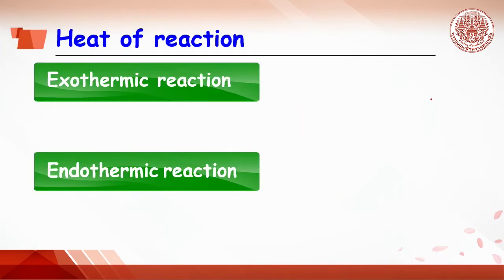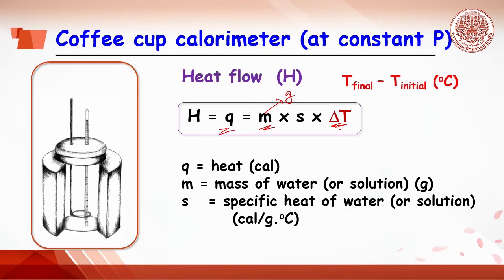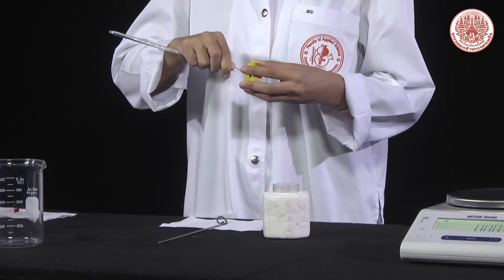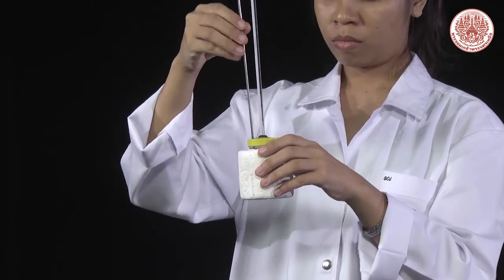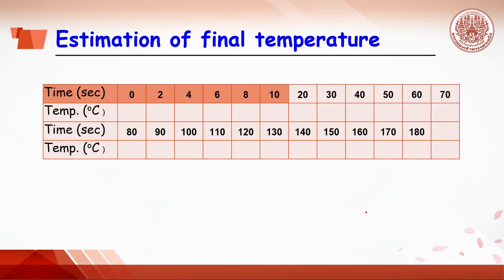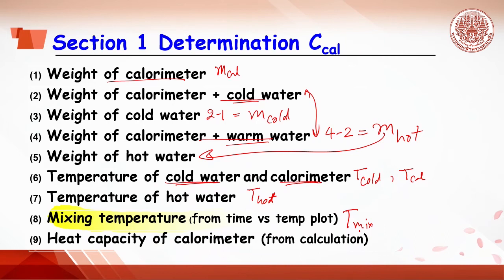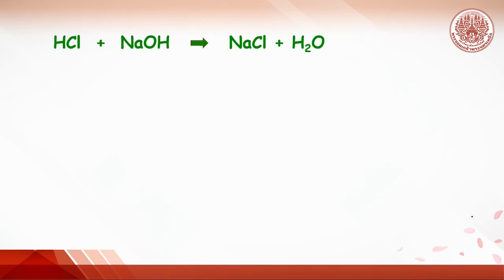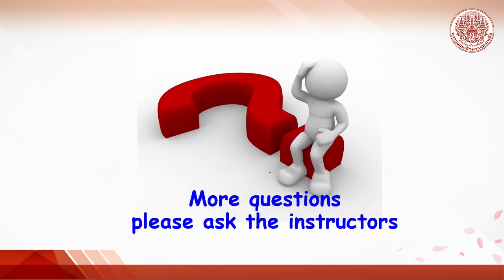Heat of reaction2016